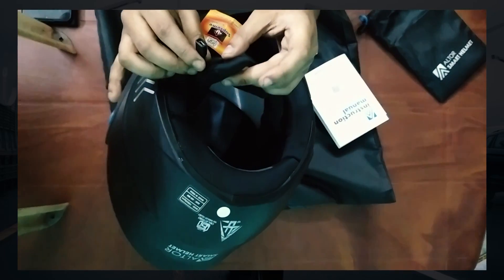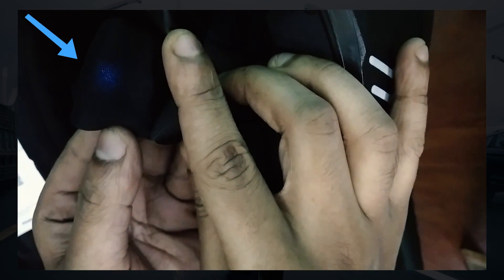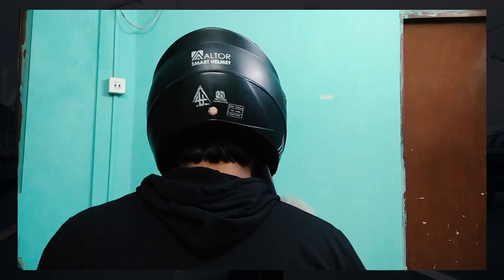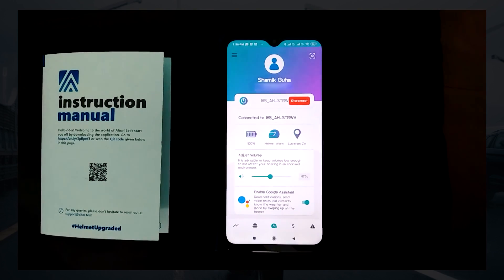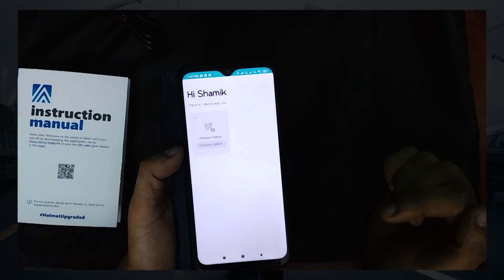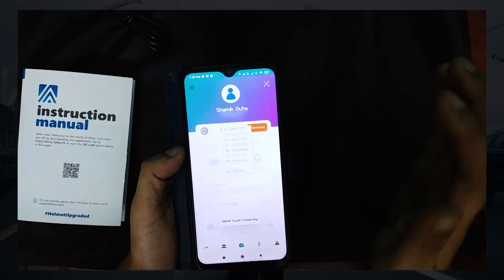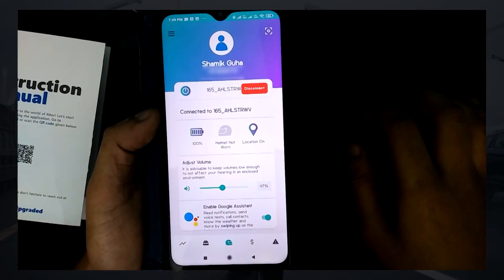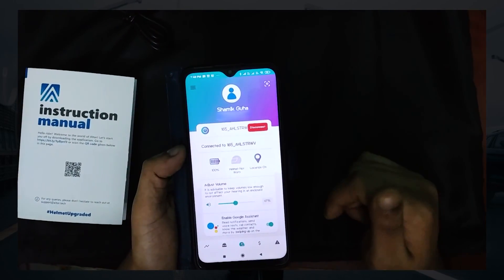Altor Smart Helmet Onboarding Video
Altor is India's first truly smart range of smart headgears. This video takes a user through the onboarding process of the Altor Smart Helmet.